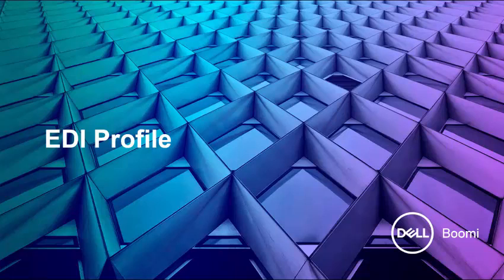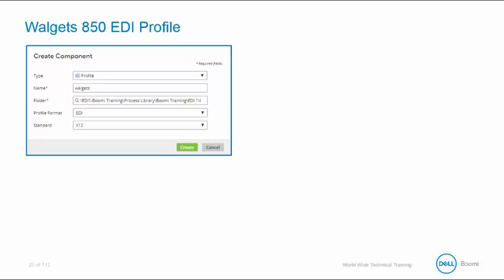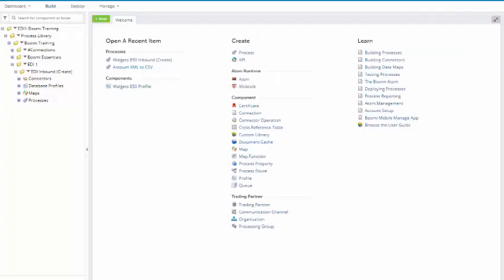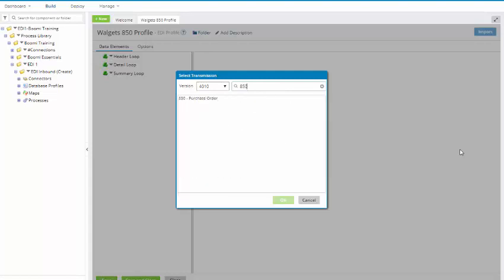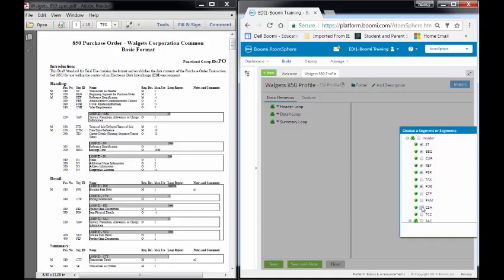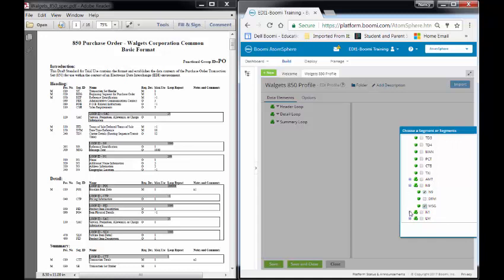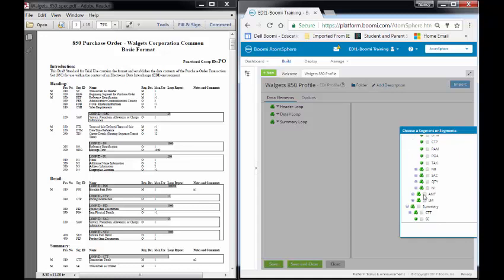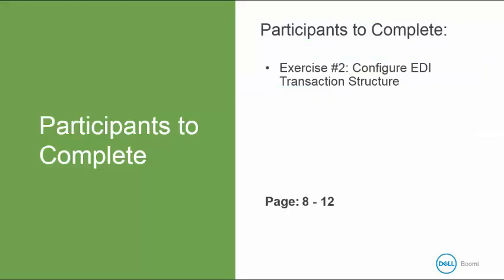BOOMI EDI B2B EDI Management EDI Profile 3